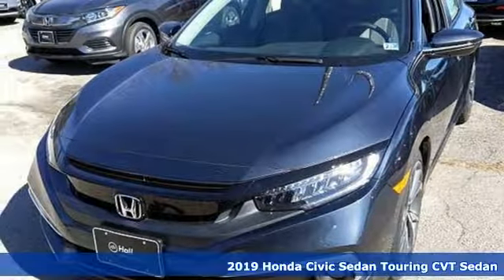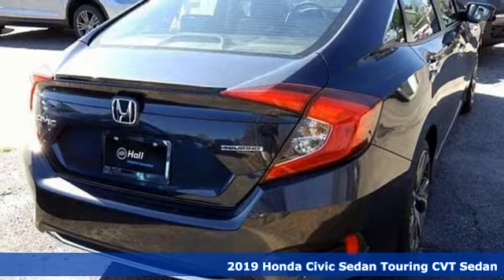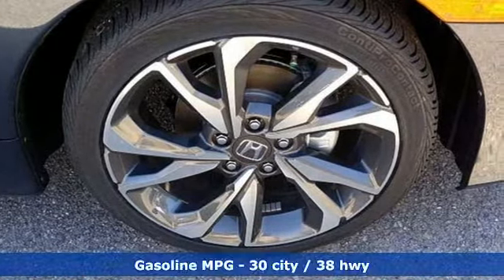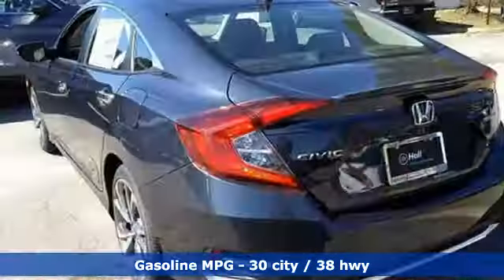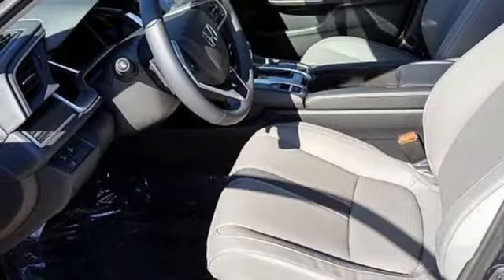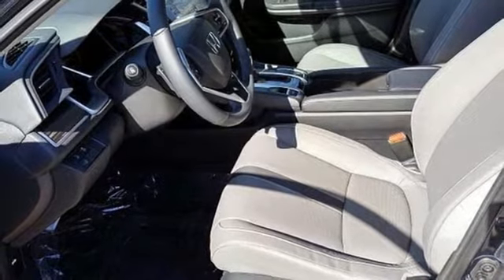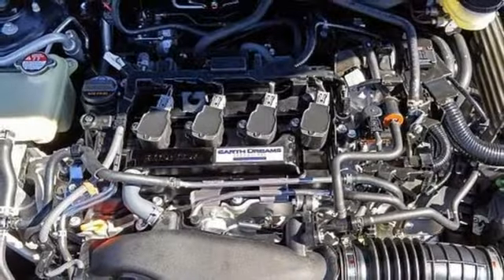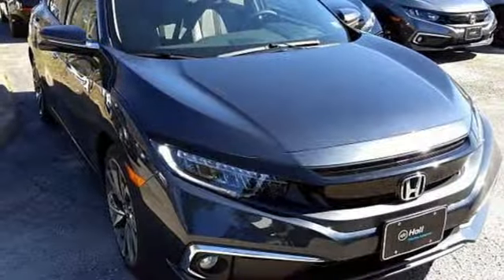New 2019 Honda Civic Virginia Beach VA Norfolk, VA #2190962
Year: 2019
Make: Honda
Model: Civic
Trim: Touring
Engine: 1.5L I-4 DI DOHC Turbocharged
Transmission: CVT
Color: Blue
Interior: Gray
Stock #: 2190962
VIN: 19XFC1F9XKE001499

Address:
3516 Virginia Beach Blvd